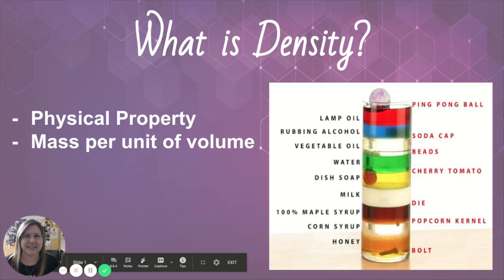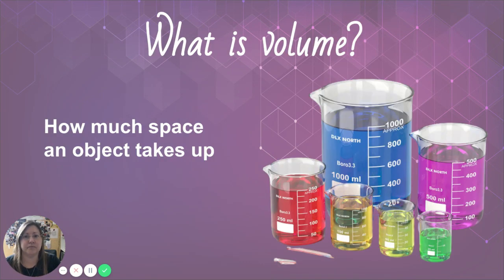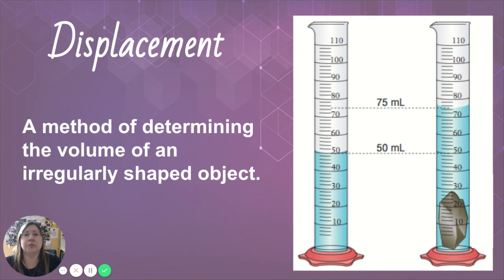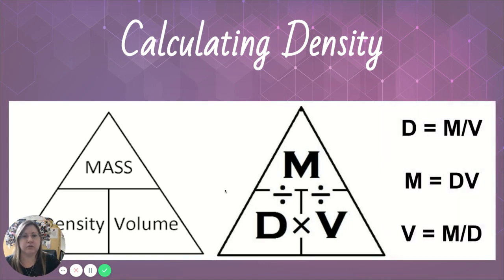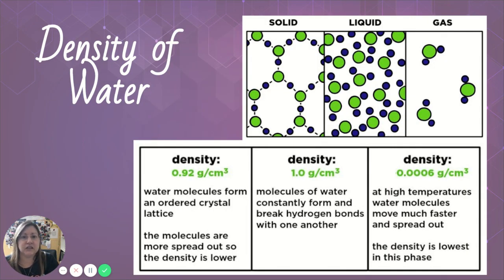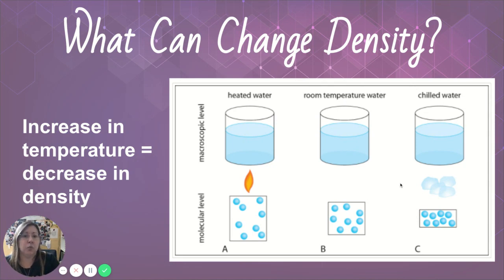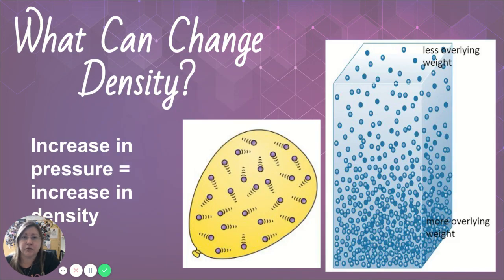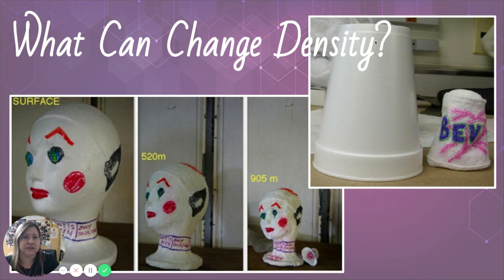Unit 0 - What is Density?